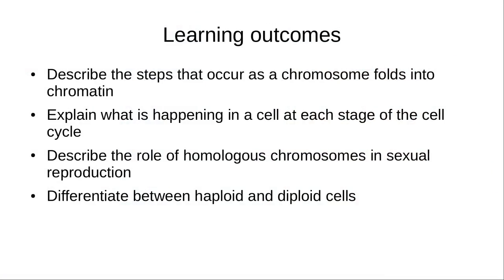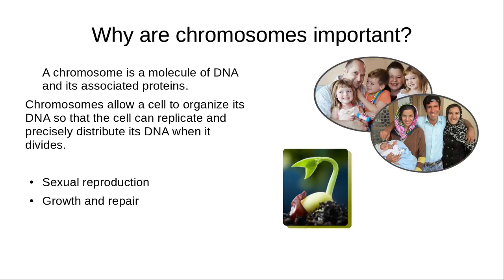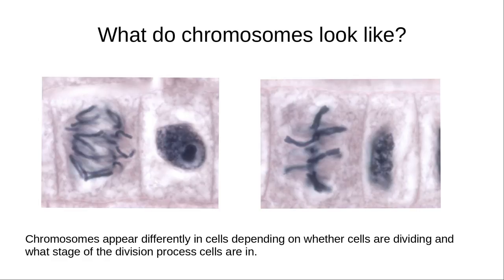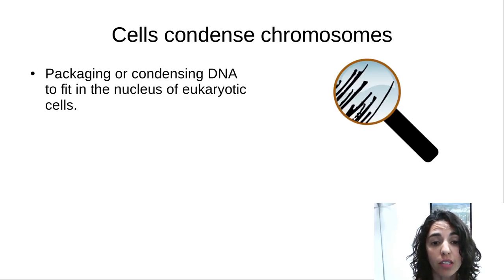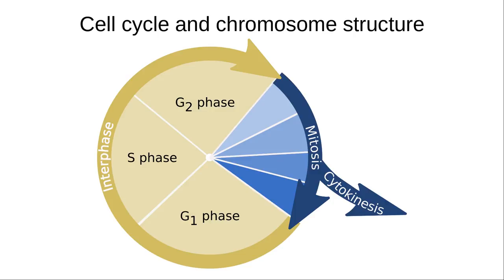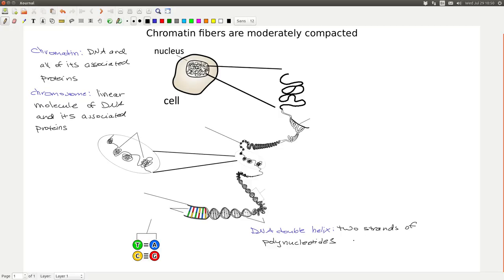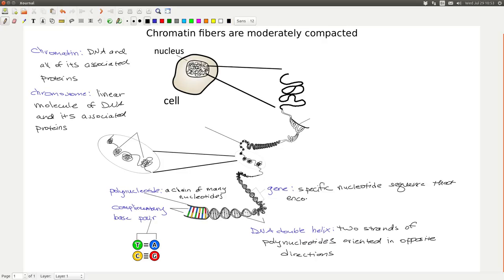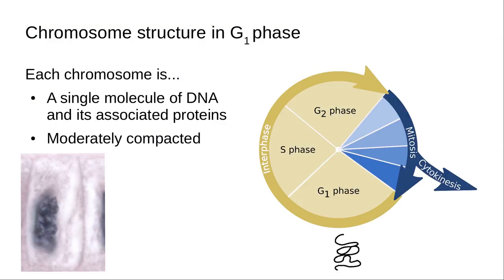Chromosome structure during the cell cycle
An introduction to eukaryotic chromosome structure during the phases of the cell cycle